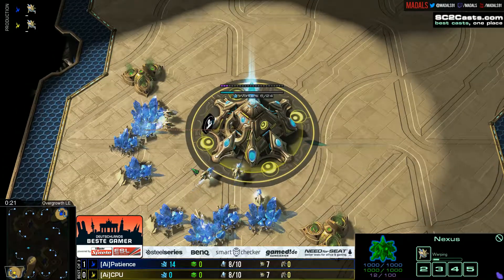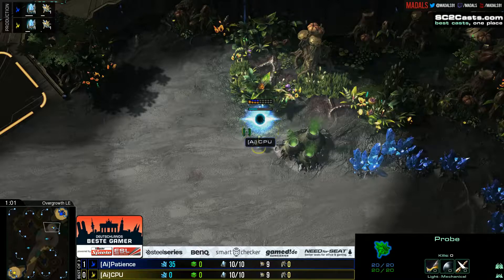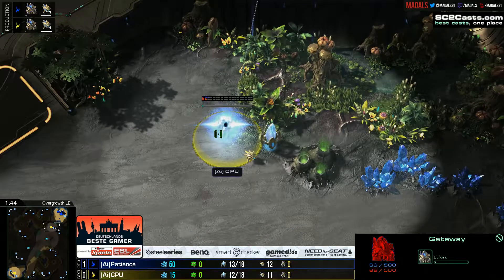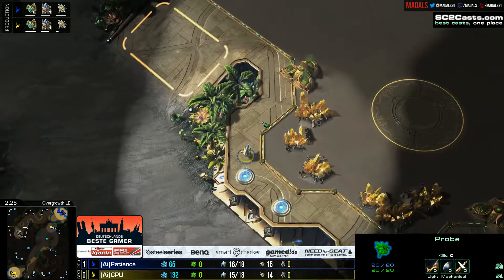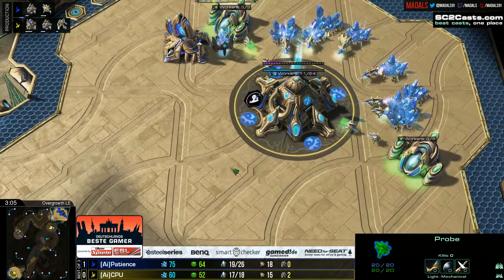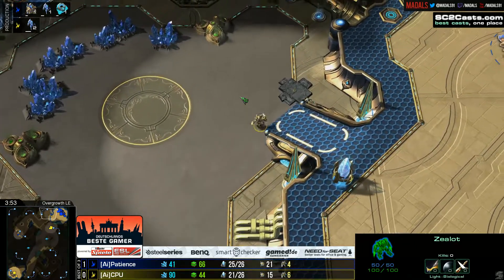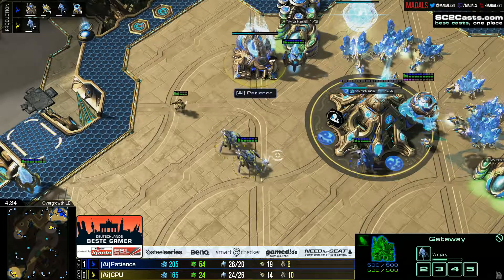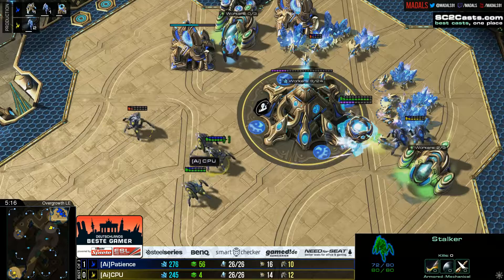CPU v Patience PvP G2